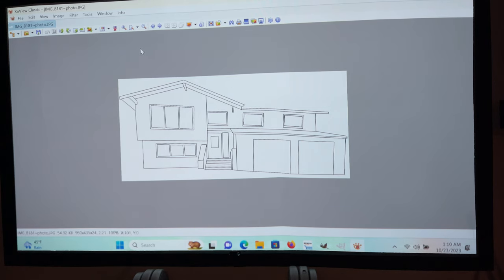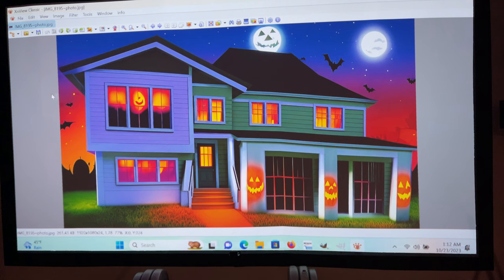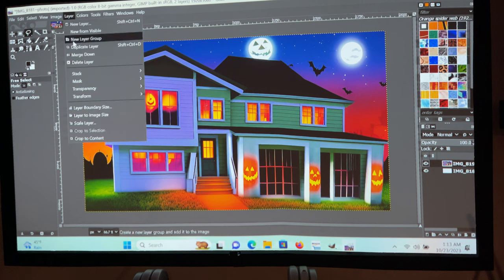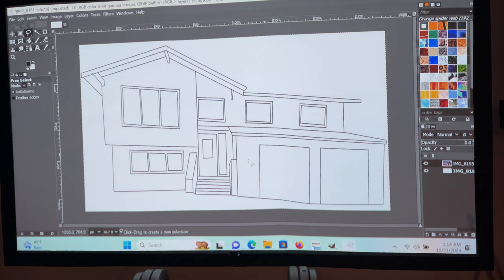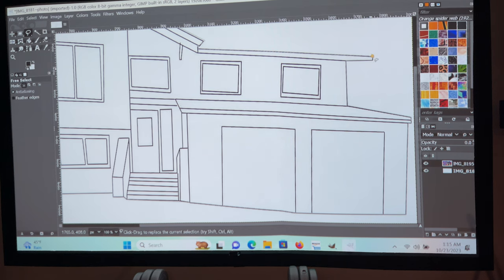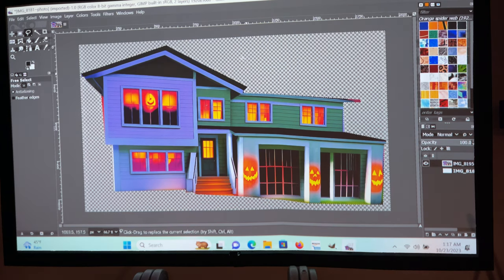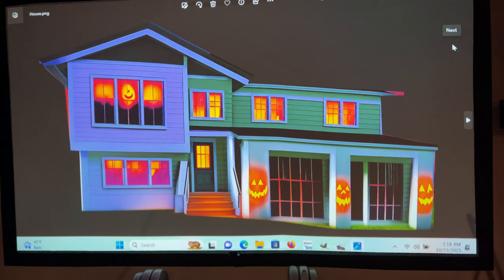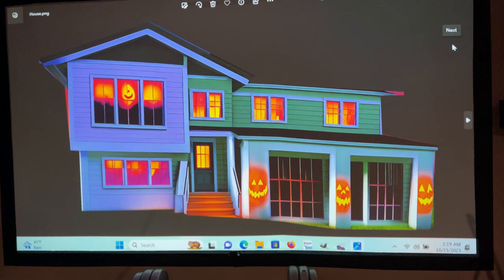Mapping a facade using Gimp.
Put together a quick tutorial on how to cut out a façade usei￼ng Gimp.